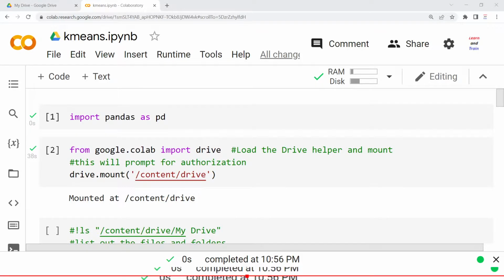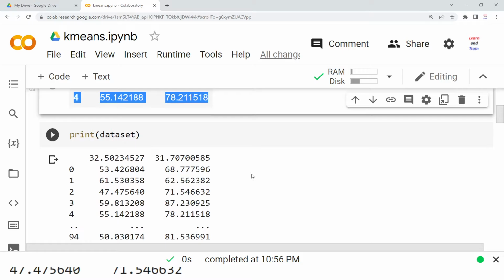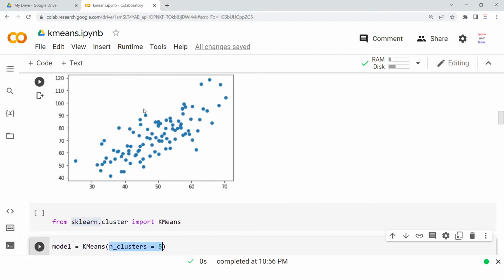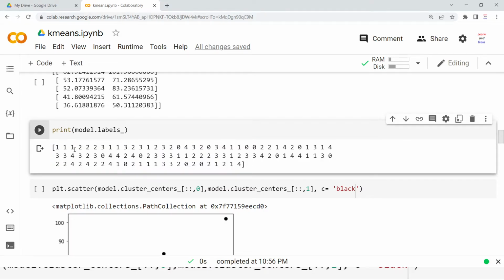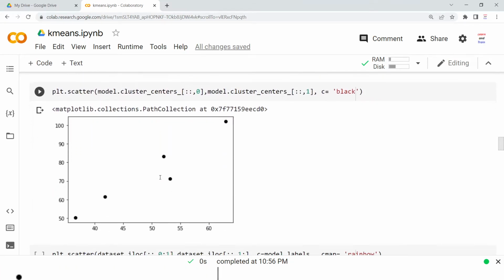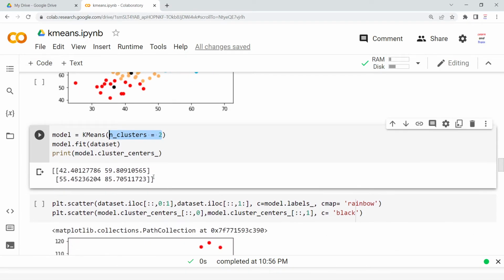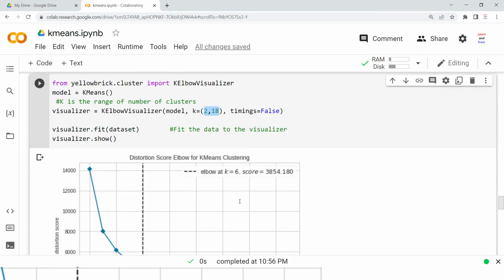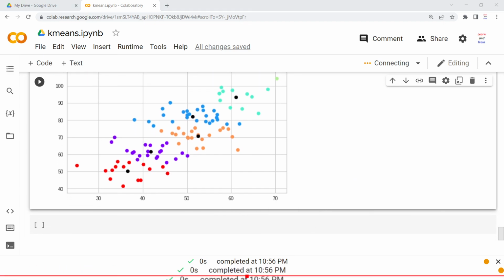03 Practice - k-means Clustering Unsupervised Machine Learning using Elbow method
k-means clustering using the Elbow method